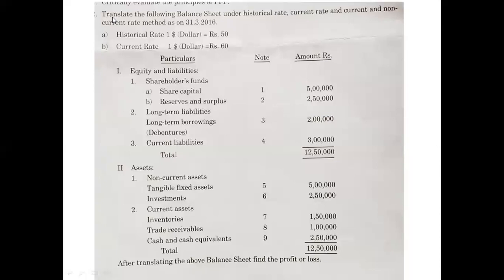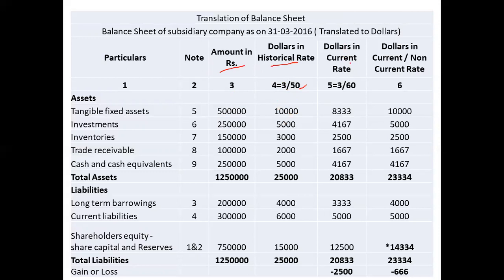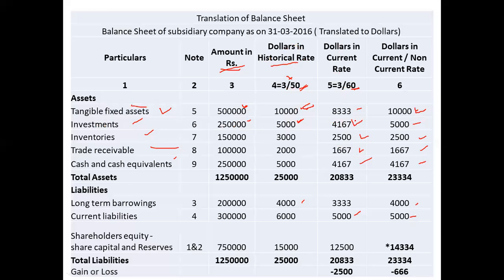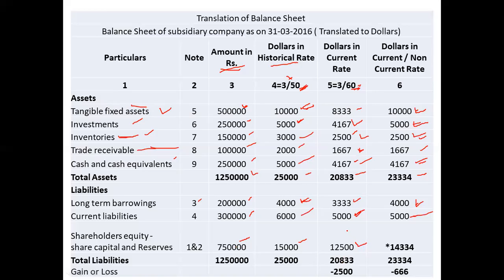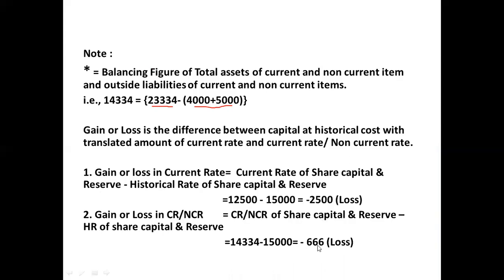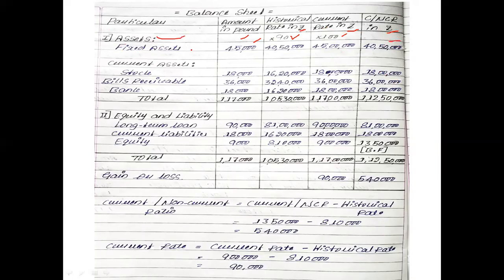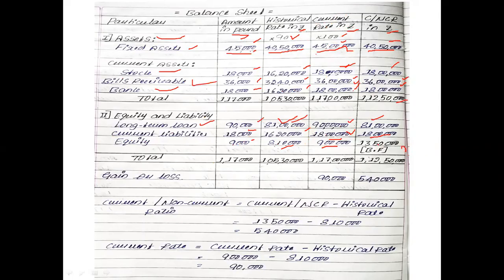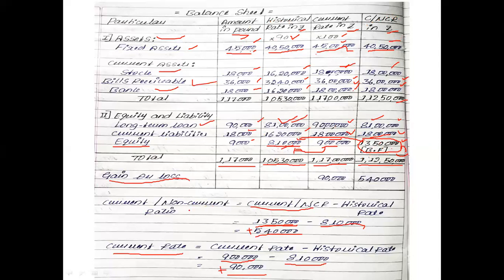Principles of Foreign Exchange - Translation of balance sheet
Principles of Foreign Exchange -  Translation of balance sheet of one country currency into another country currency.